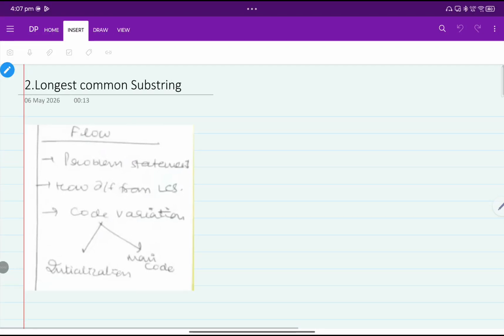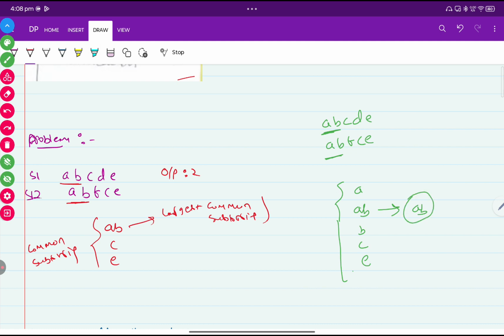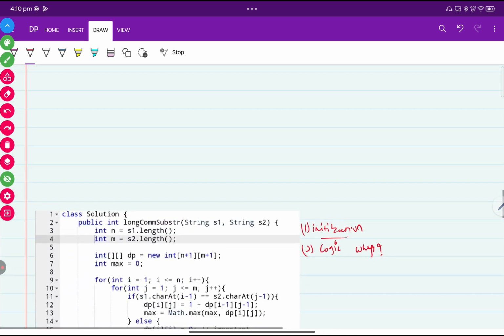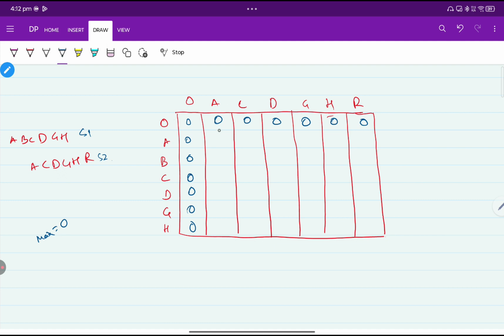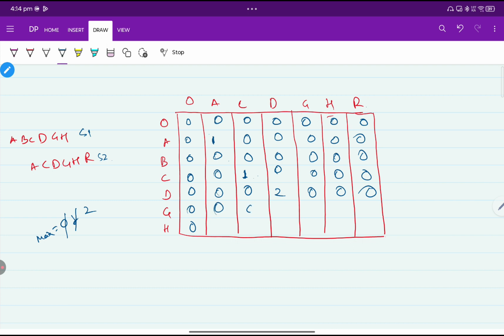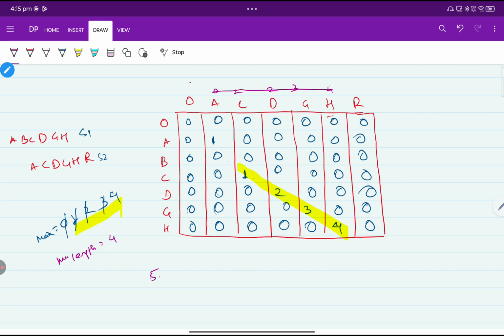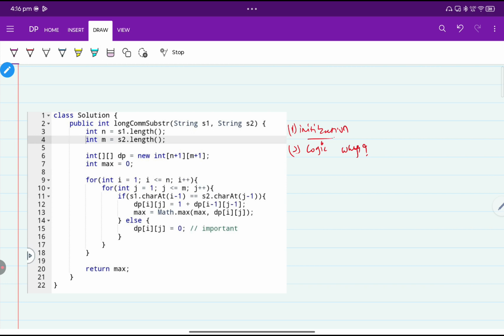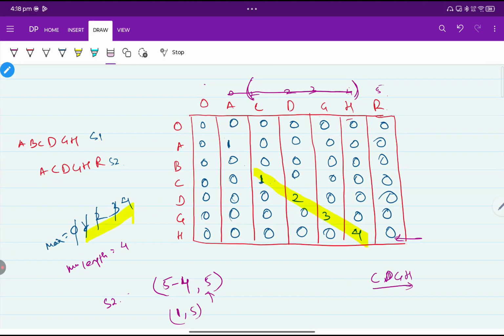3.4 Longest common Substring & Printing